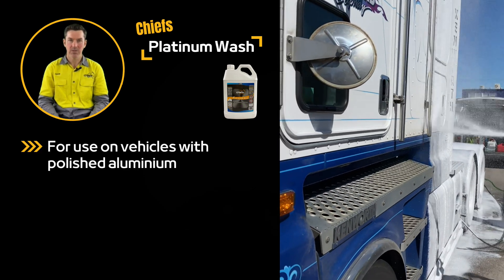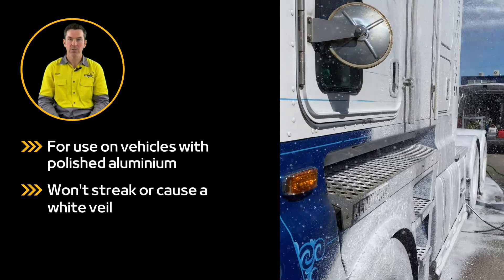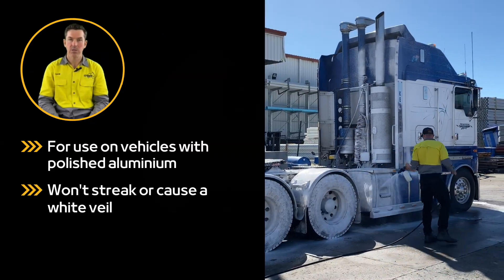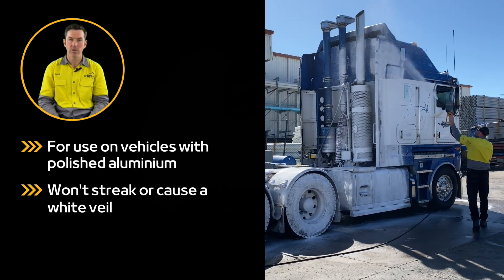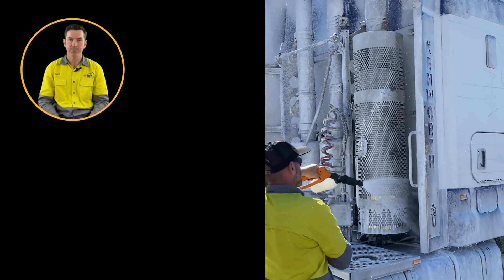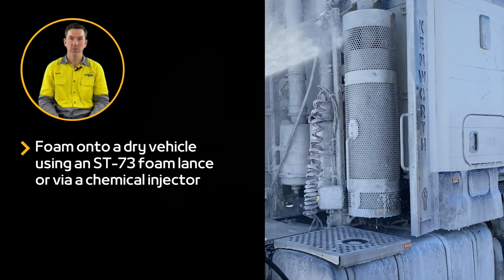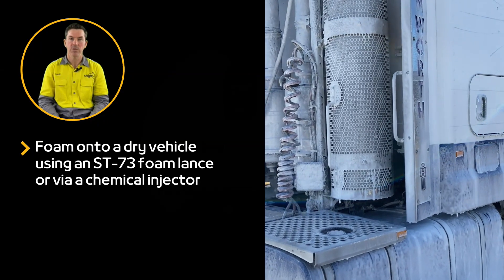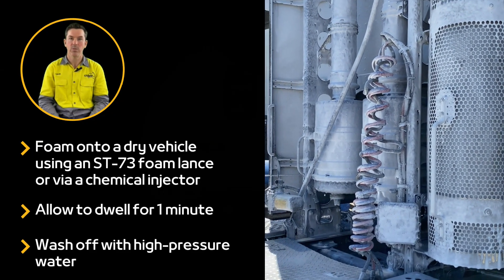Chiefs Platinum Wash – Product Spotlight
Chiefs Platinum Wash is our cleaning solution for vehicles with polished aluminium. It won't leave polished tanks, bars, side steps, or rims streaked or coated in a white veil.

Foam it on, power wash it off. Easy.